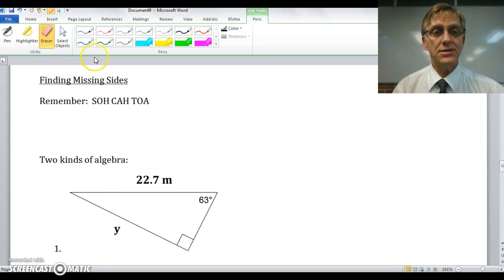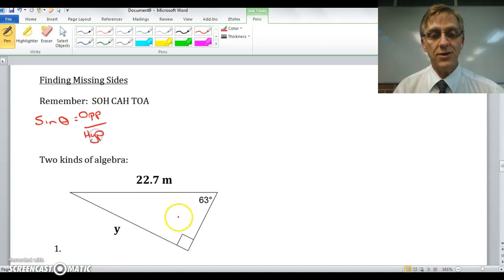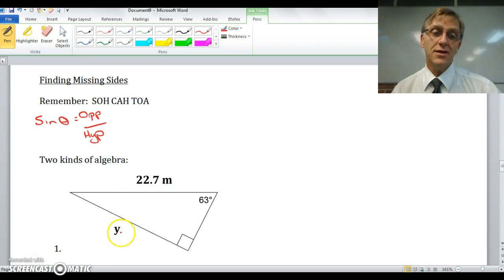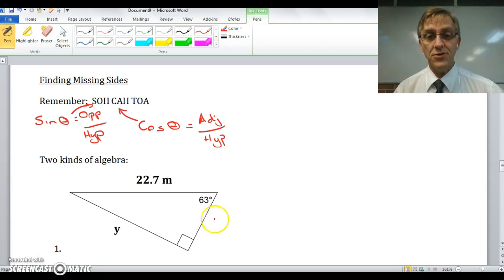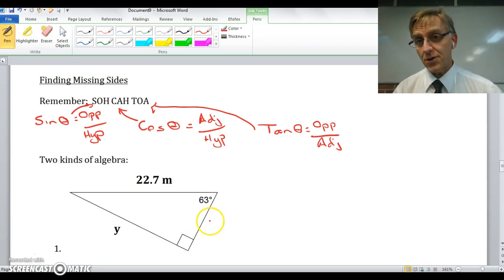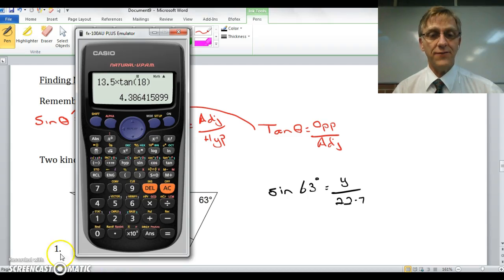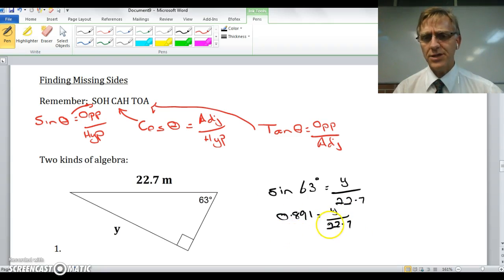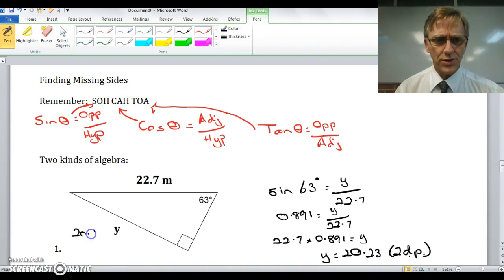7A SOH CAH TOA Finding a side